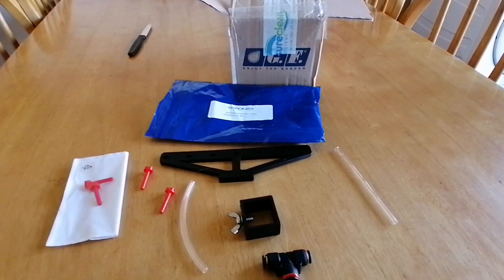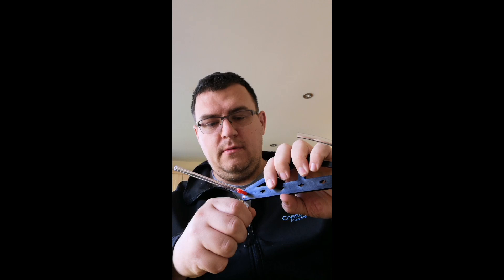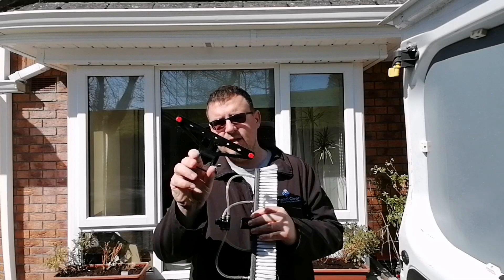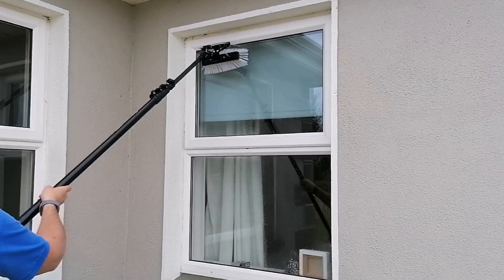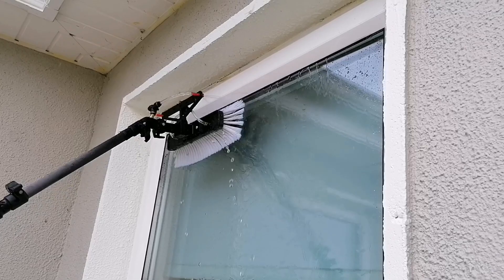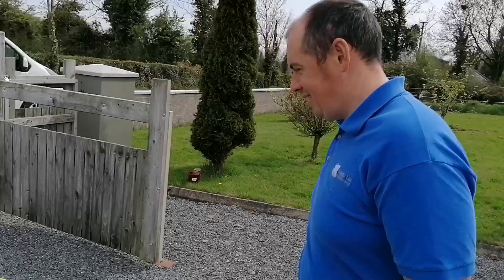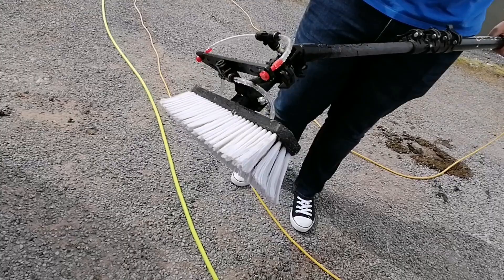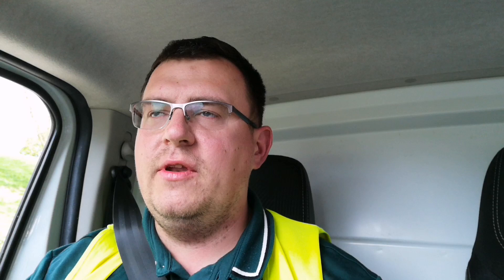Gardiner Large overspraybar Kit review with Steven Lee!!!